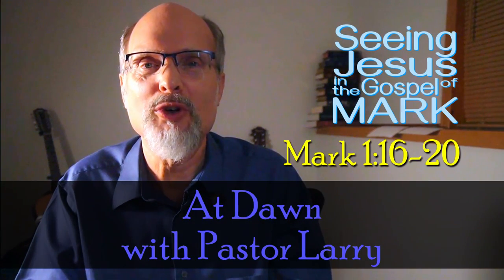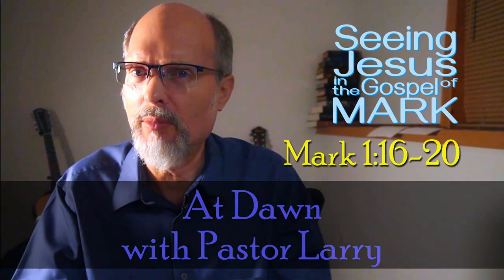Seeing Jesus in the Gospel of MARK 1:16-20 What Question did Jesus ask His First Disciples?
Daily devotional looks at Mark 1:16-20. What question did Jesus ask that won Him His first disciples? Jesus calls His first disciples to a life Upgrade. Larry Kirkpatrick, Muskegon MI, Fremont MI, 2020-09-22